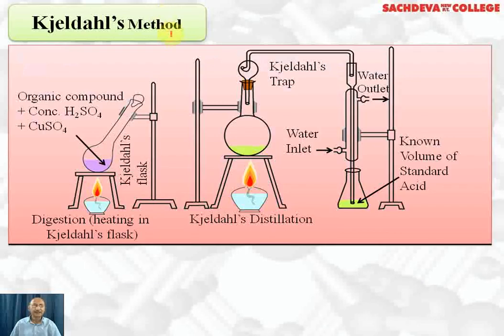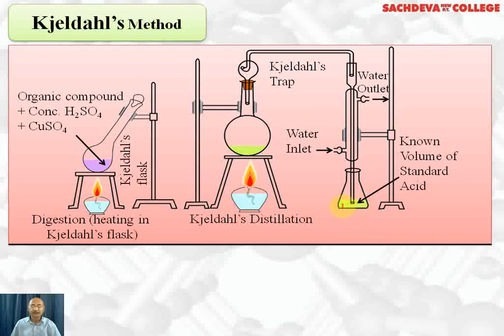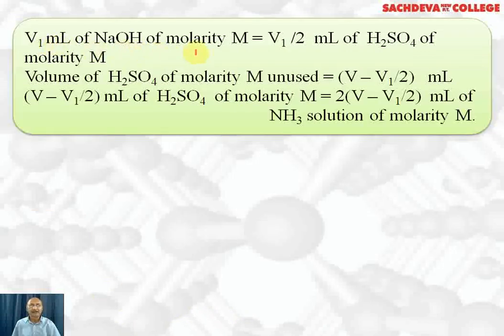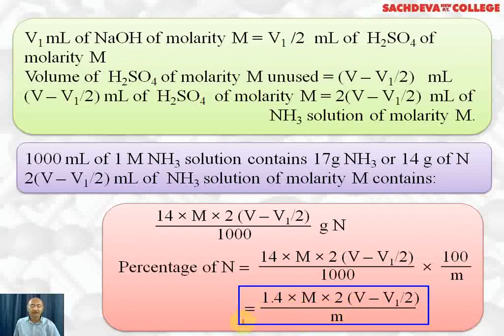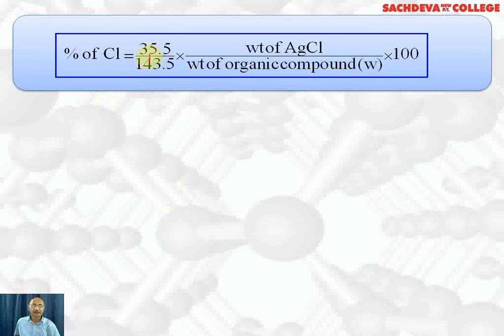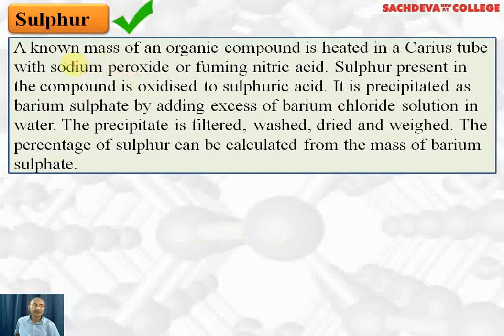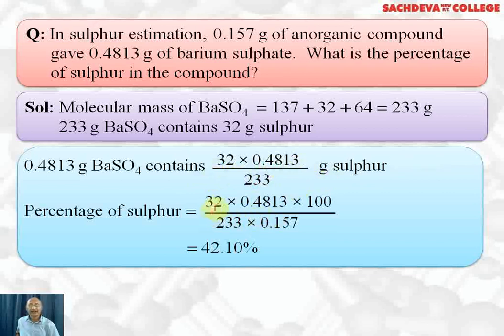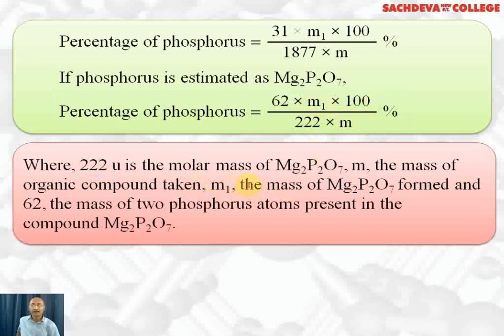Unit-12 Organic Chemistry - Lecture - 24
Know about following topics in this lecture:
- Kjeldahl's Method
- Carius Method

Class 11th